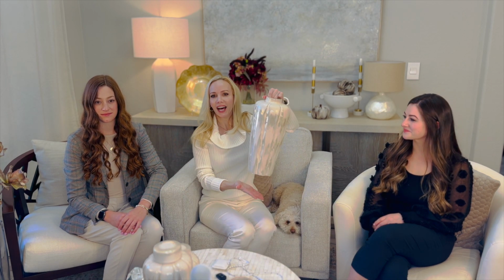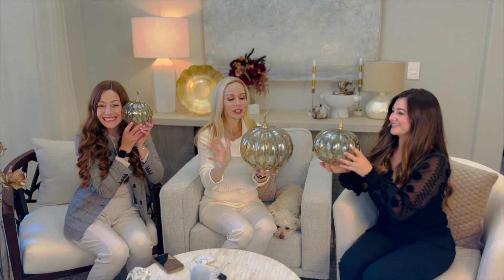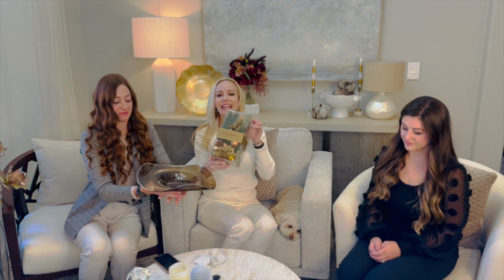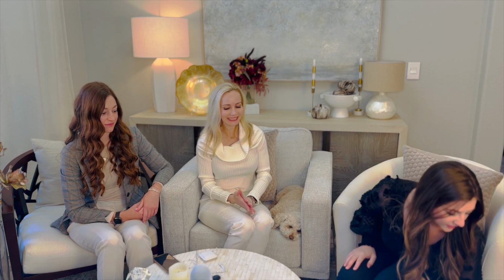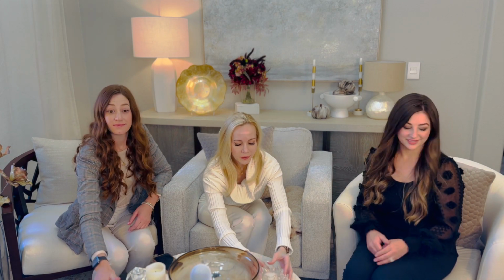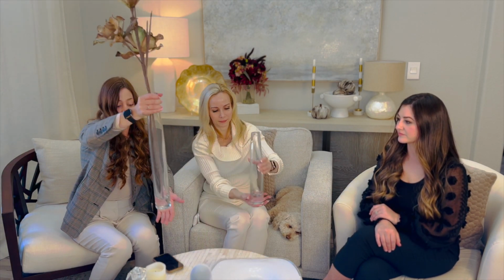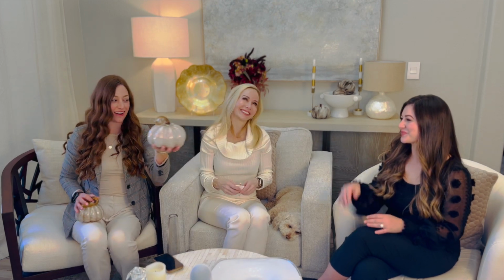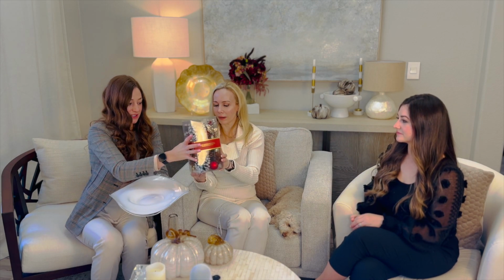Third & Main Fall Luxe Box Full Reveal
The full reveal of the Third & Main Fall Luxe box.